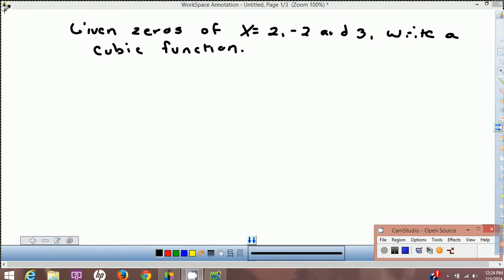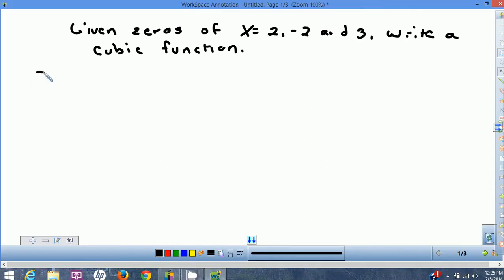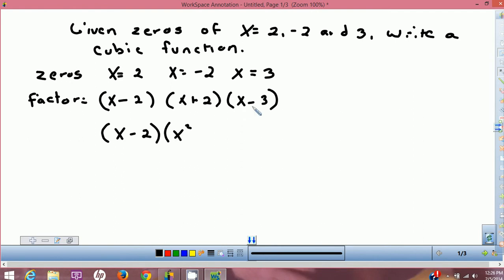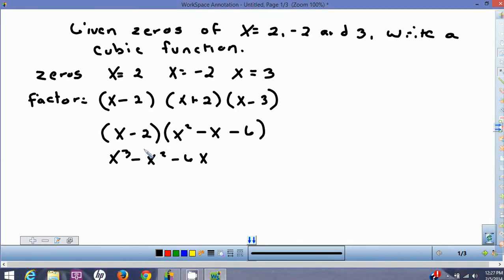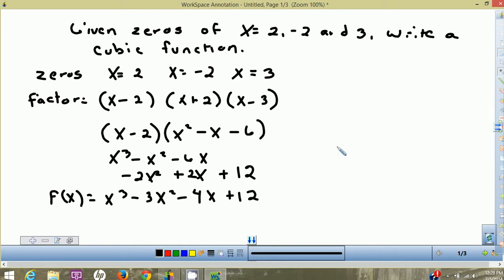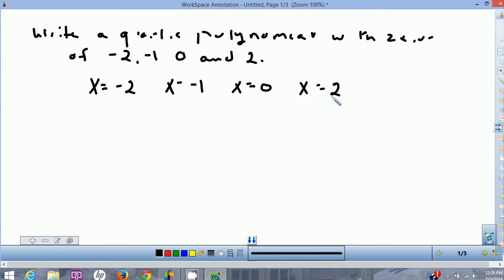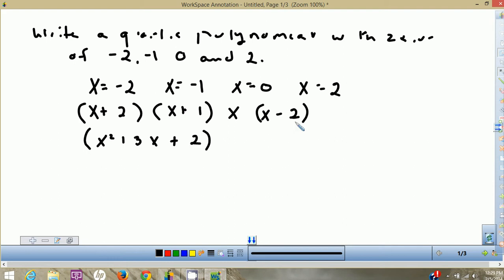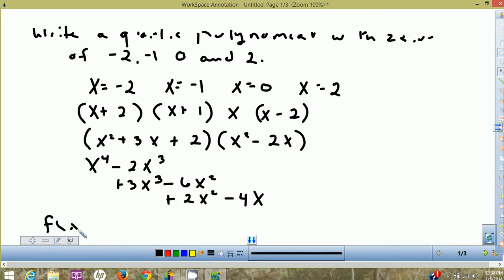F4 Write a Polynomial using its Zeros